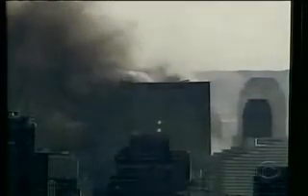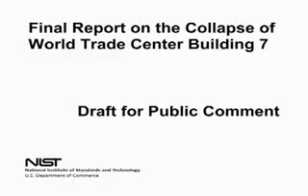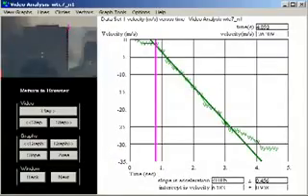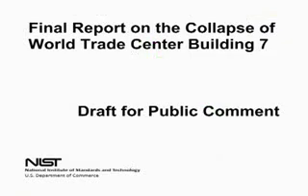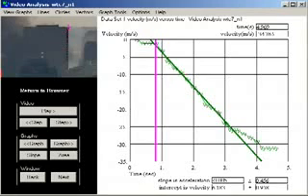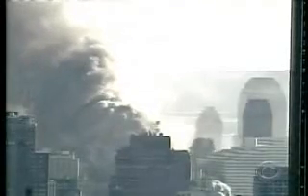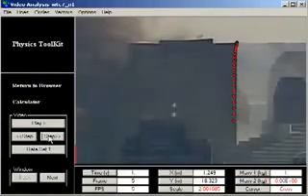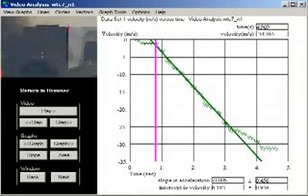David+Chandler's brilliant WTC7+in+Freefall m4v